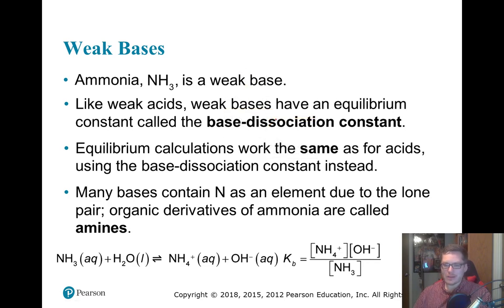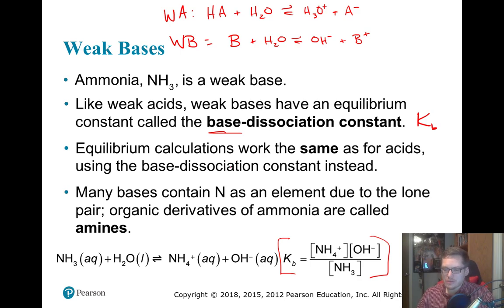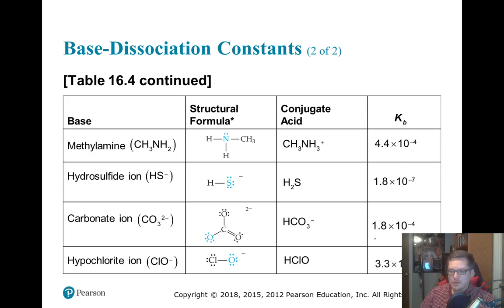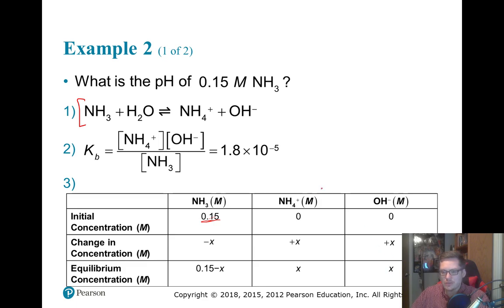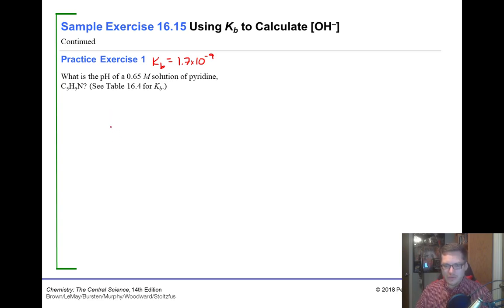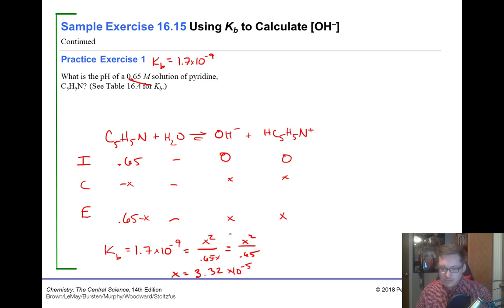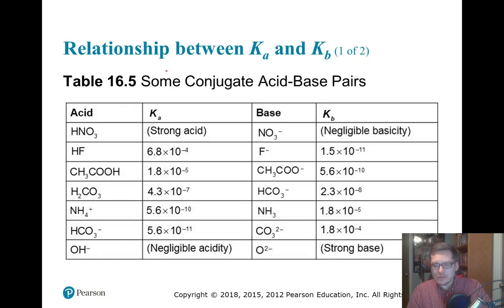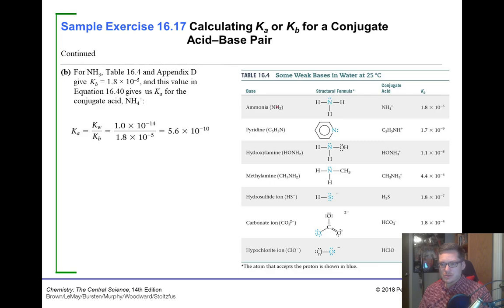Chem 2 Unit 10 Weak Bases and Kb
What is Kb? Calculating pH using Kb, and relating Kb and Ka.